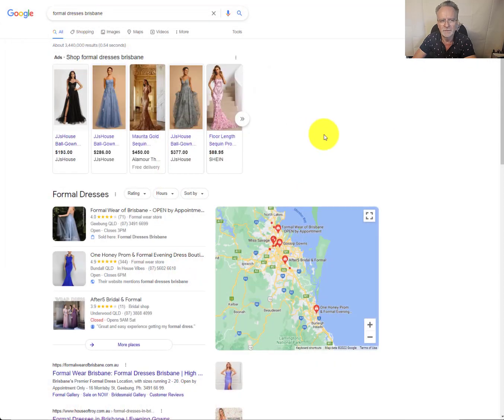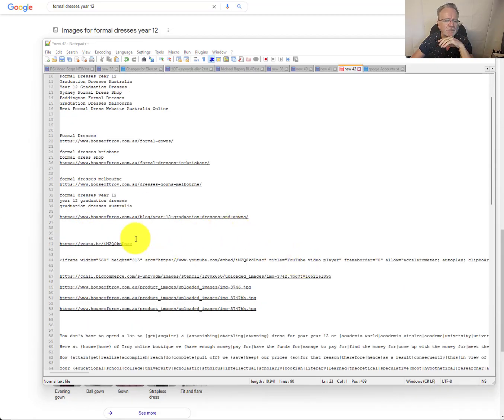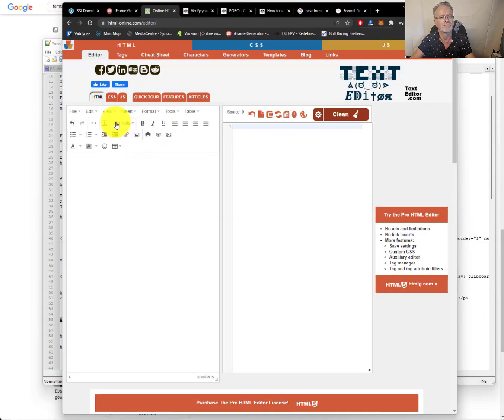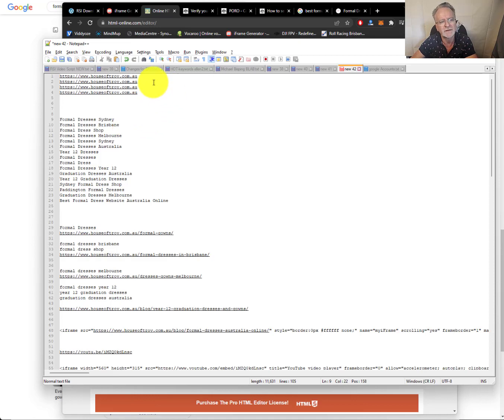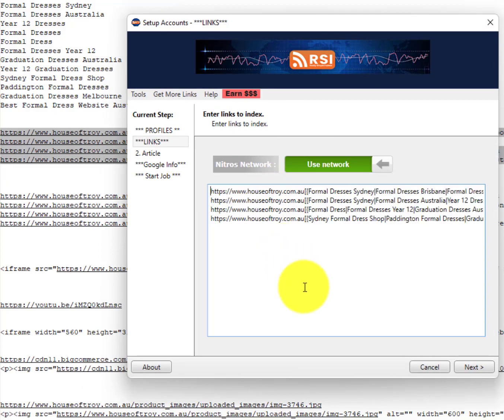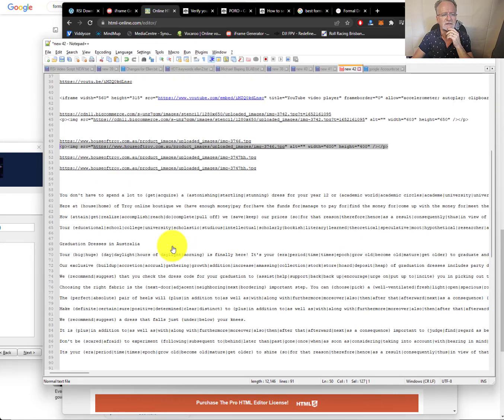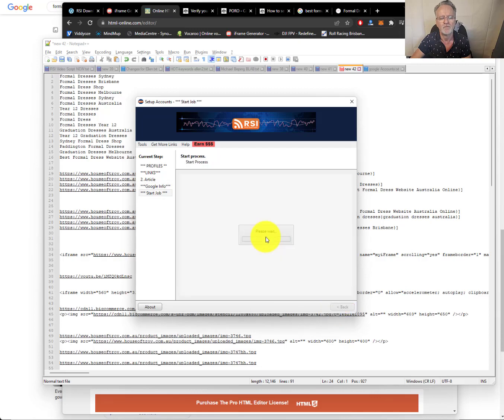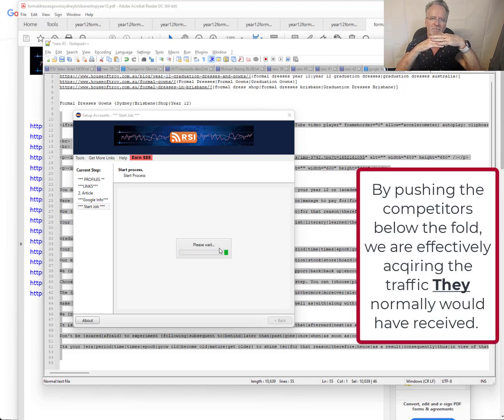RSI Phase 2 setup tutorial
To get this amazing SEO software that just works right out of the box.

0:00 Introduction
0:30 Site Content Update
1:30 Rankings Update
3:25 How to setup for phase 2
5:00 Page Iframe code
6:25 Image html code
8:15 RSI project setup
8:28 Links explanation
13:07 Constructing your Title
15:40 Constructing your html
18:00 Google account strategy
20:15 Project run
20:52 Project PDF review
21:08 Content modification for next project
22:15 Creating the new project
22:56 Running the next project
23:10 Future project frequency & ranking expectations